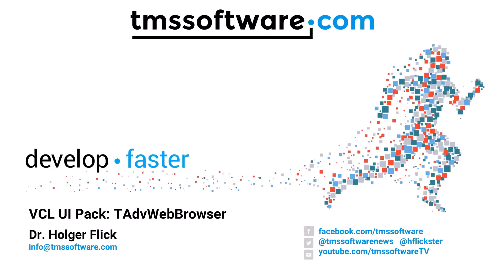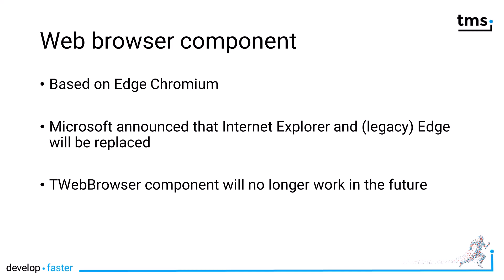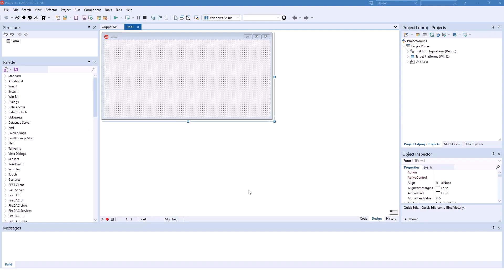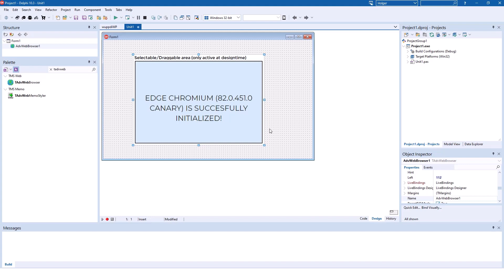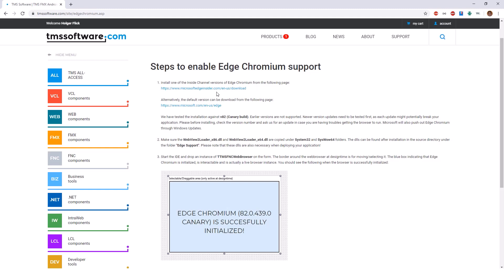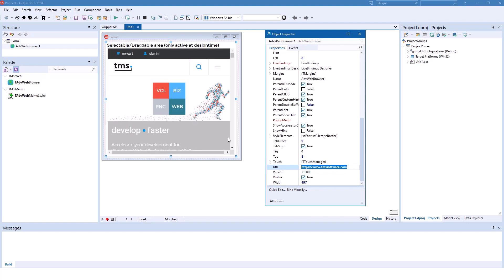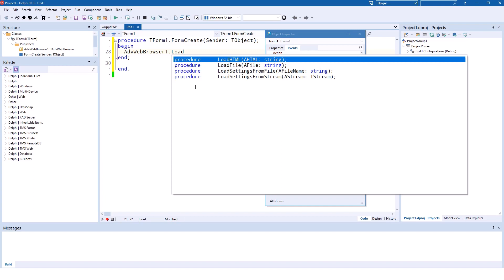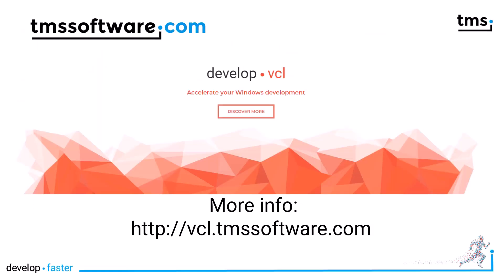VCL UI Pack: TAdvWebBrowser (intro)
Discover how to easily integrate the new TAdvancedWebBrowser component from TMS Software into your Delphi applications. Learn how this Chromium-based browser control works, how to handle URL navigation, preview PDF documents, and ensure your system is properly set up.

ABOUT:
TMS software, established in 1995, is a software development company specialized in: